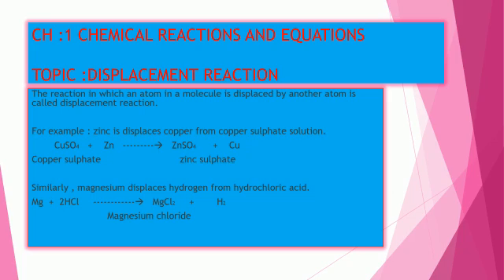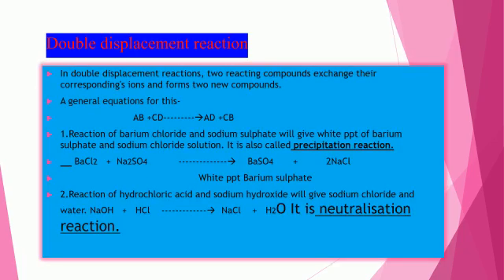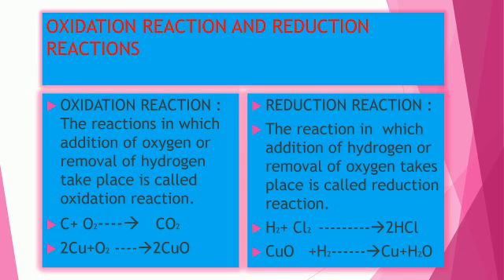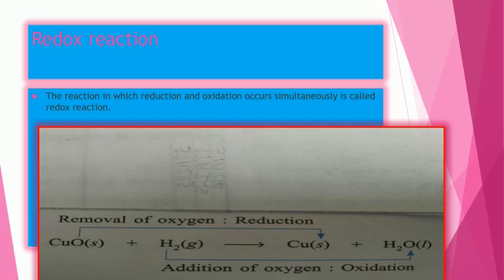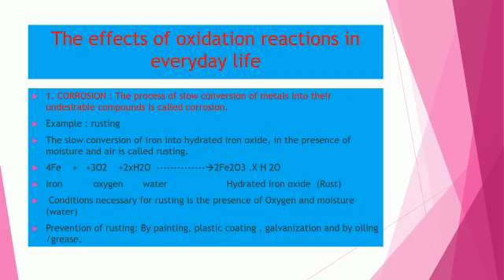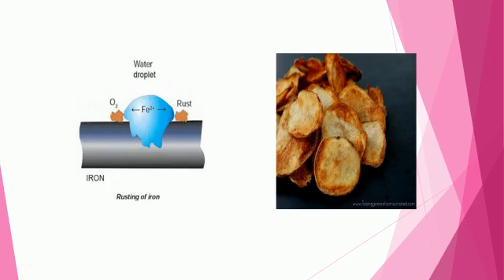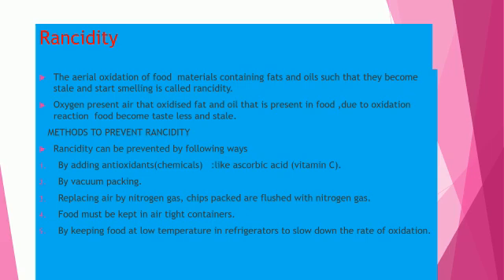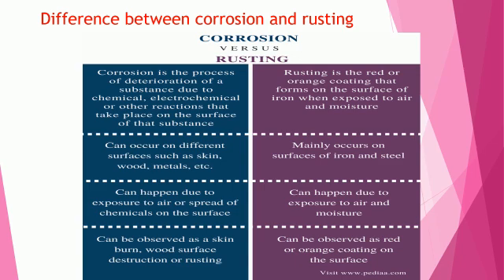ChemistryL2 - class X (chemical reactions & equations)